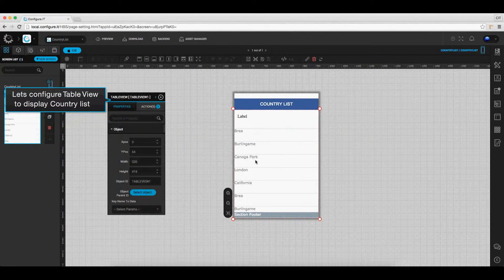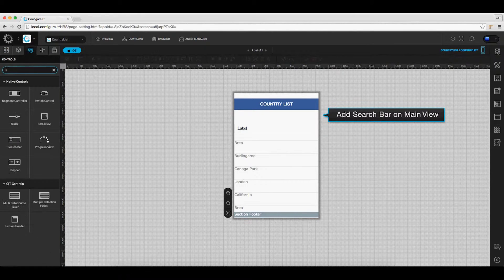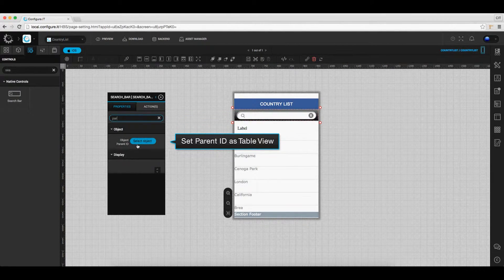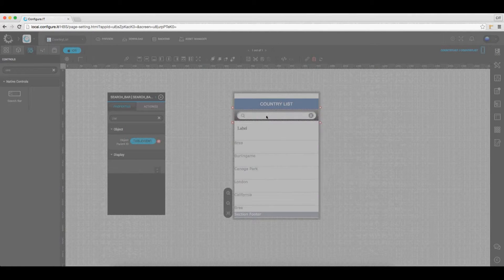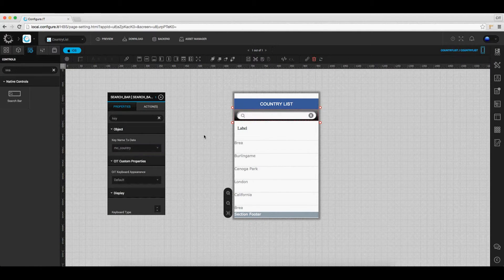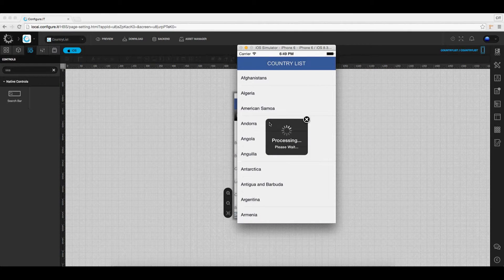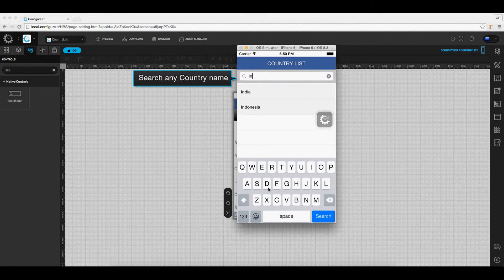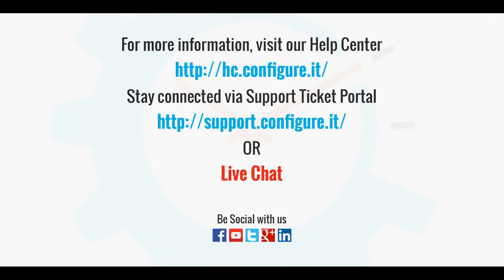How to configure Search Bar with Table View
Welcome to Configure.IT, this video demonstrates, process to configure Search bar with table view.

Search bar tool helps the user to search for a specific data or information in the table view.

Key Features of Configure.IT:
1. Build Mobile app which generates native code and the User can download Front End, DB, Admin Panel and API.
2. Free Registration for you to build  2 fully blown Apps.
3. Real Time preview of apps on device.
4. Import your own PSD and configure your app using your own designs.
5. Extensive Help Centre available for quick learning.